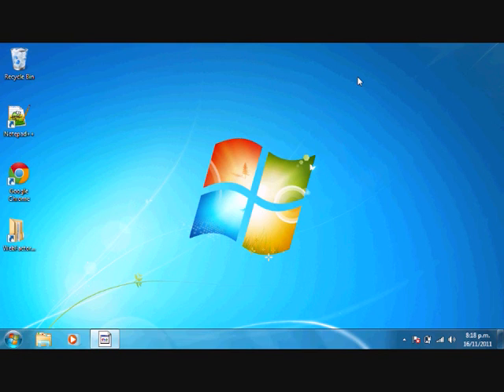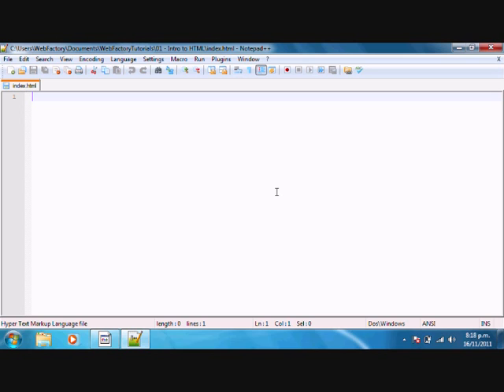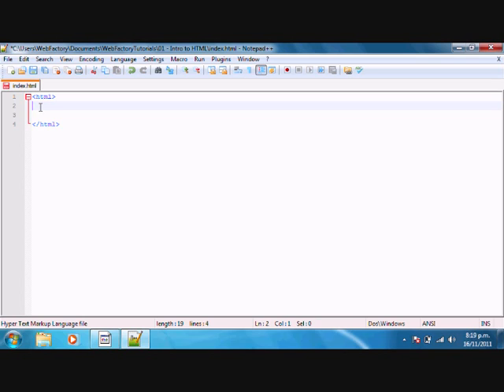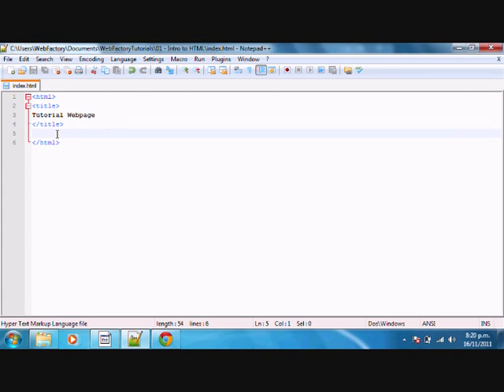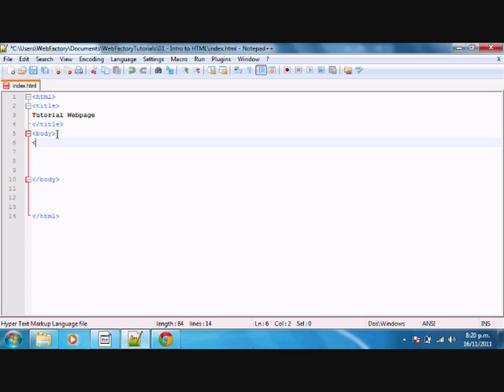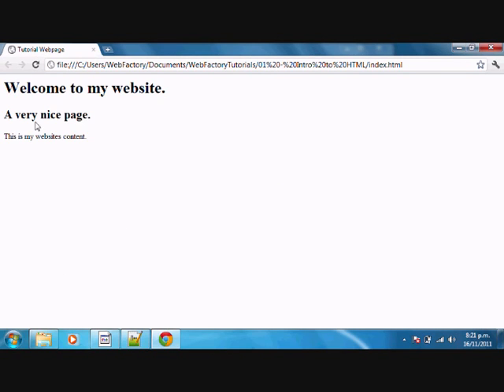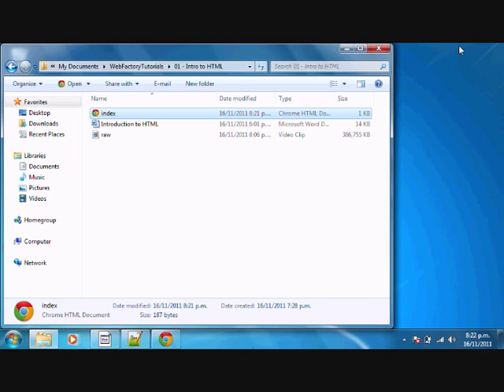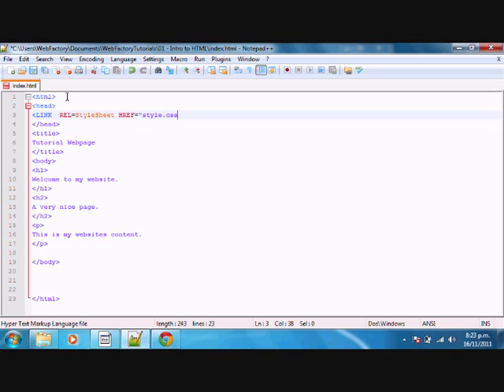Introduction to HTML - WebFactory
A "easy" video tutorial on the basics of html. Including, how to attach a CSS style sheet. A basic heading, subheading and content section. And how to change the name in the tab bar.

Web Factory 2011.